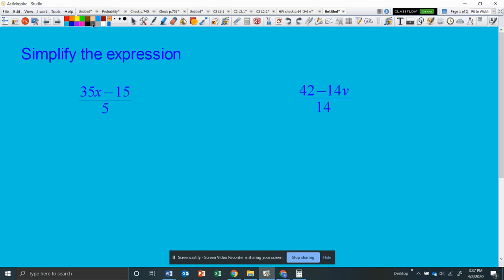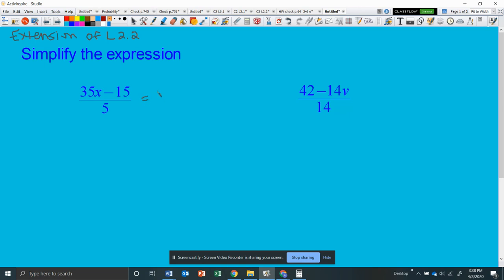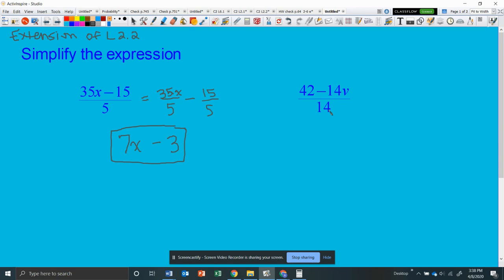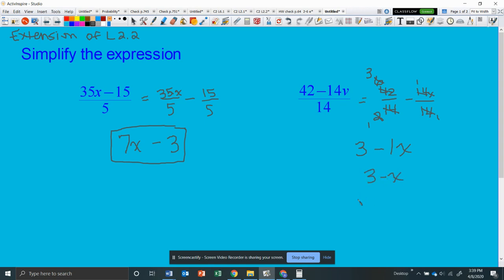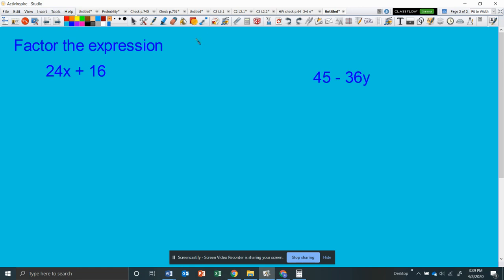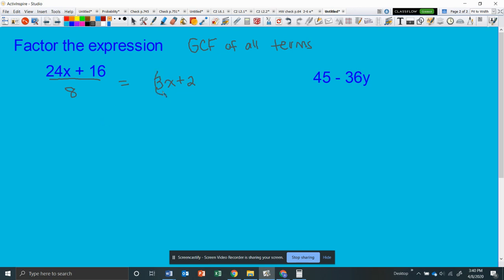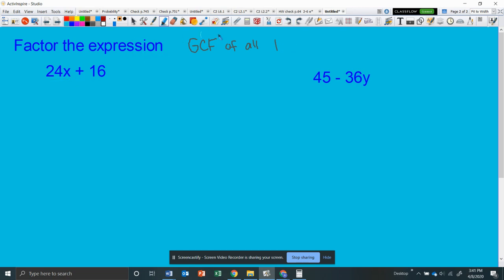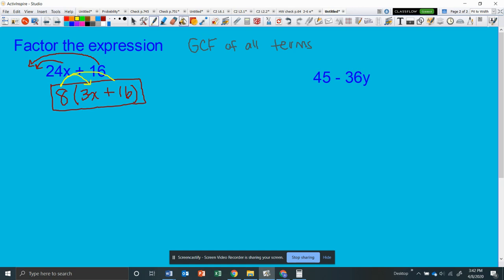C2 Lesson 2.2 Extension: Factoring